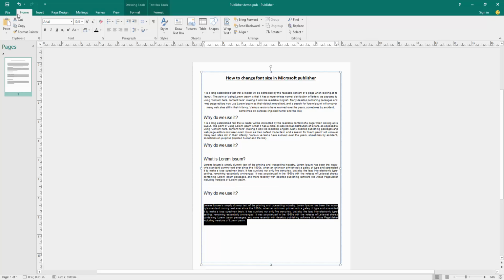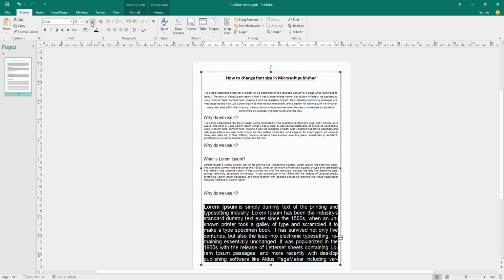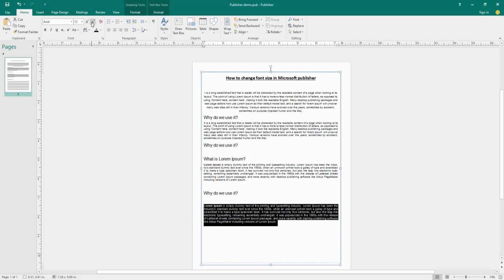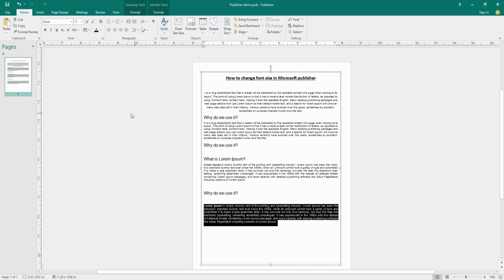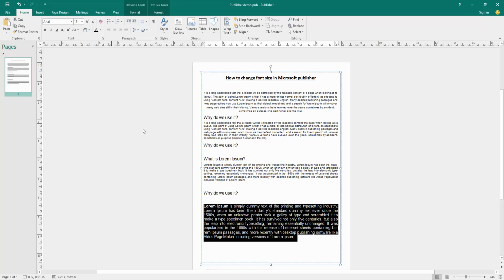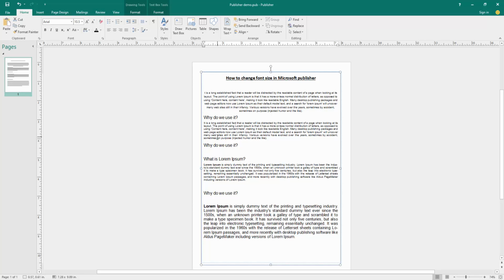How to change font size in Microsoft publisher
Assalamu Walaikum,
In this video I will show you, How to change font size in Microsoft publisher. Let's get started.